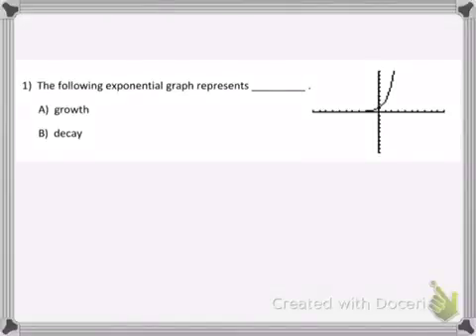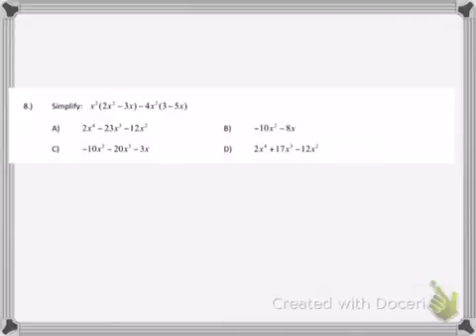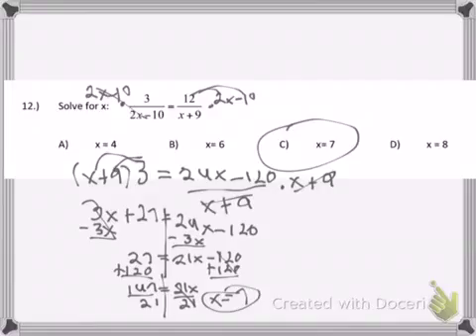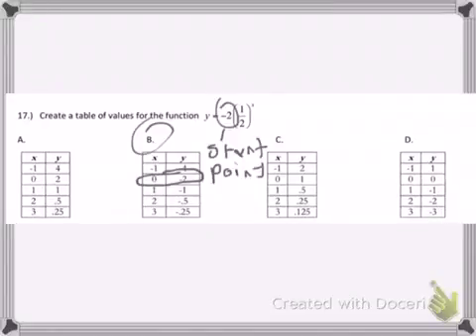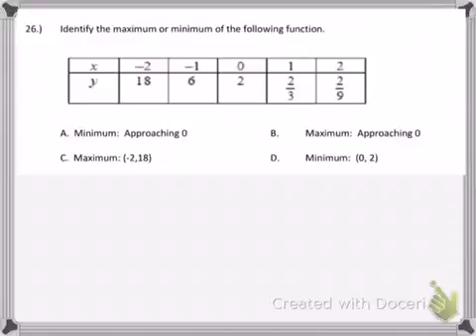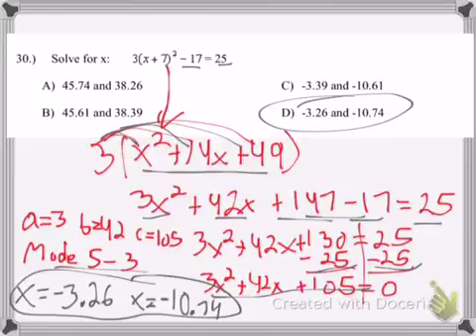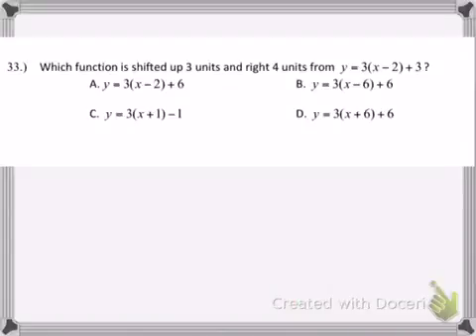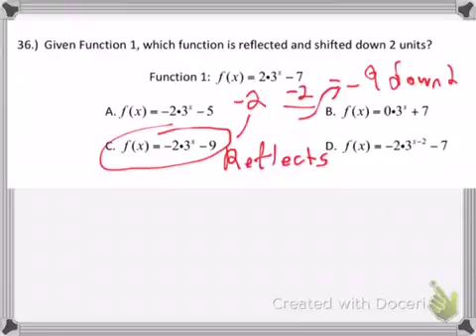Algebra 1, Second Semester, Final Functions Test Summer School